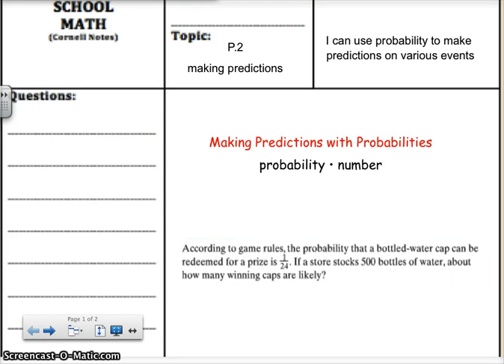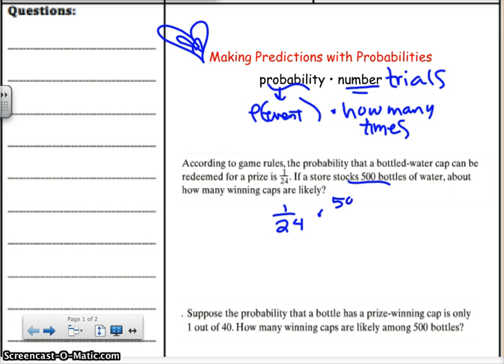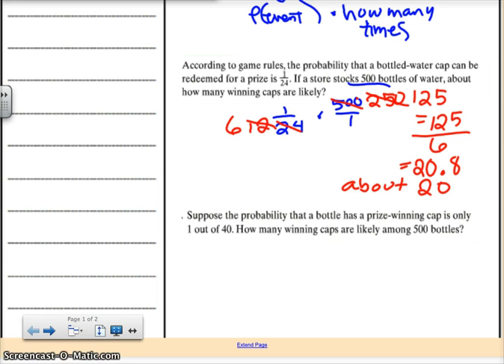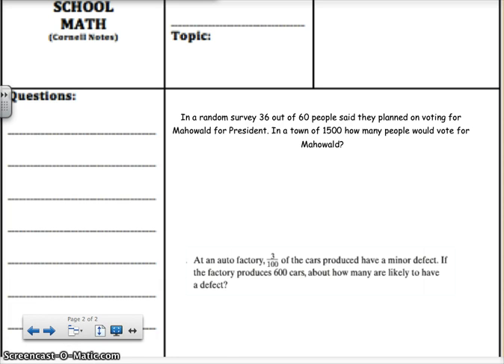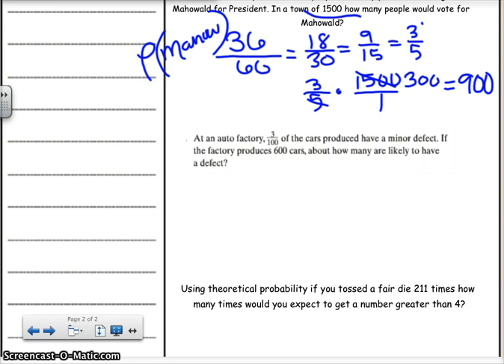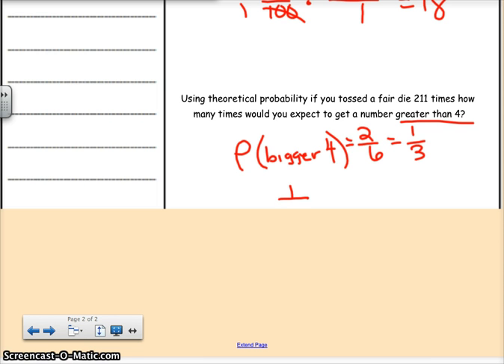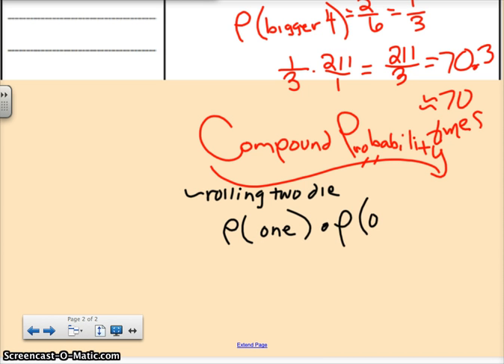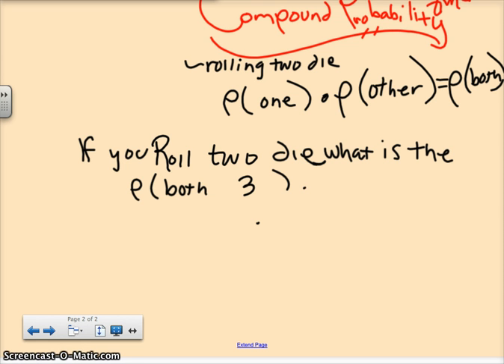p 2 making predictions